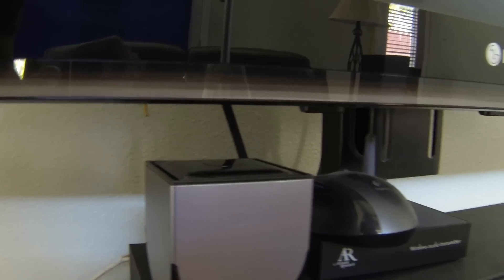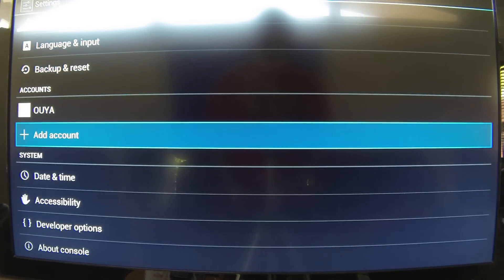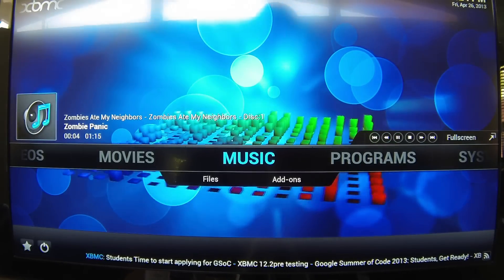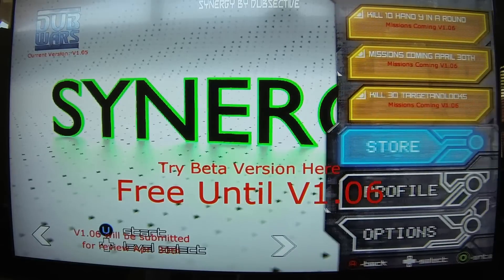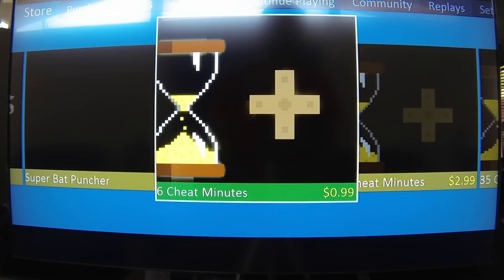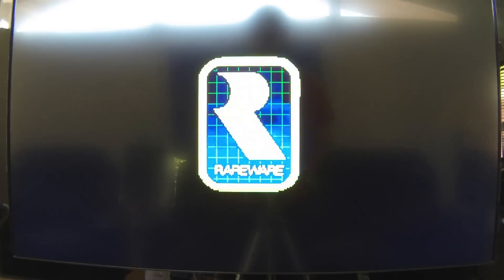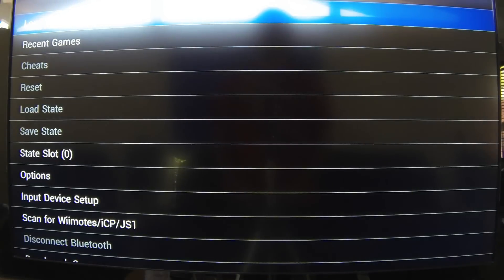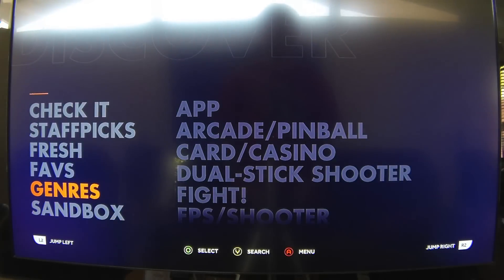Ouya, XBMC, Emulators, and Native Games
Just a little demo I wanted to do to show off some of the features of the Ouya, along with an early build of XBMC working to stream video from a network location.